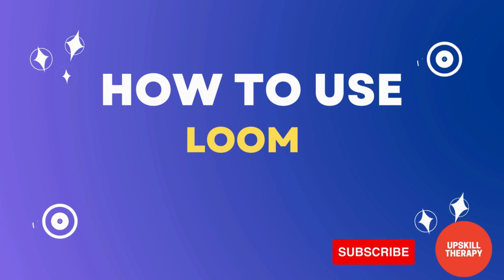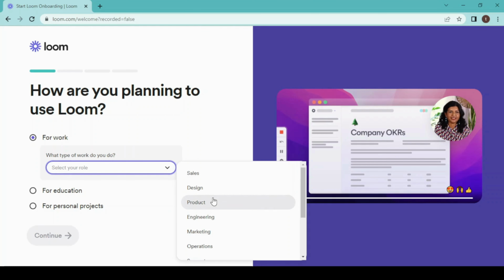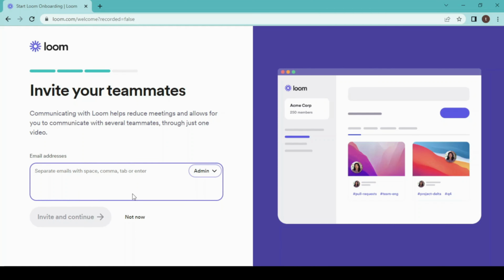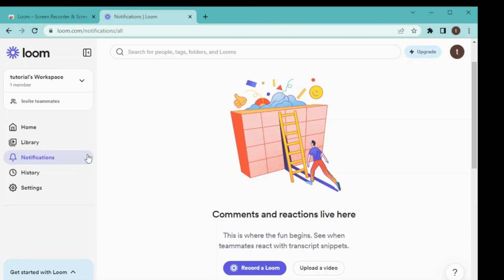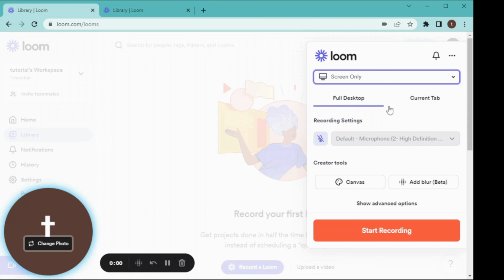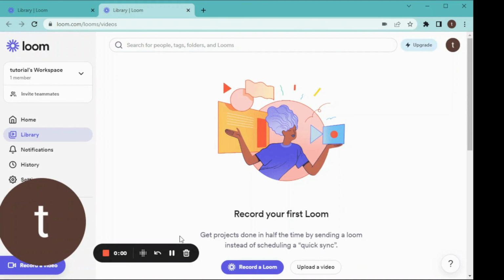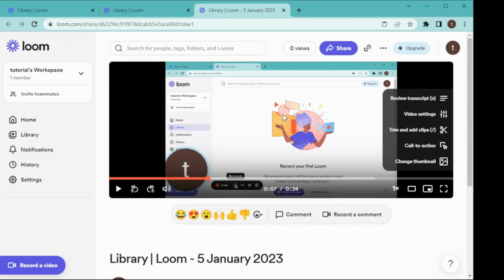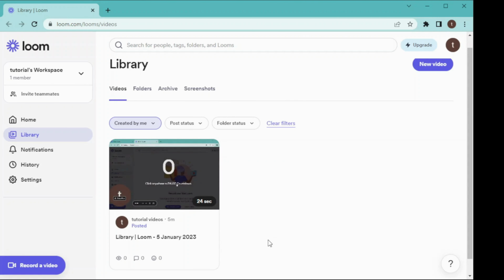How to use Loom | Best Screen Recording Software 2023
In this video, we demonstrated how to use Loom, a free screen recording software. We showed you step-by-step how to create a new recording, choose between recording your screen, webcam or both, as well as recording audio from your microphone.

We also covered how to use Loom's built-in annotation tools to highlight important information and add notes to your video, and also how to edit the recording before sharing. And with the share feature of Loom, we also show how to upload on youtube or share to other social media platforms and also how to make the video password protected.

Overall, Loom is a simple and easy-to-use tool that can be a great addition to your video creation toolkit, whether for online teaching, presentations, or more.